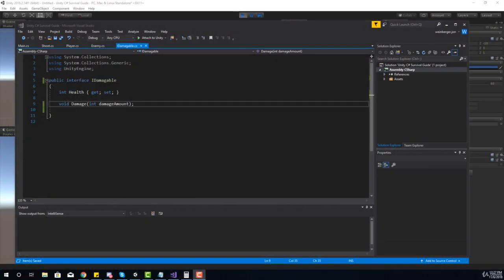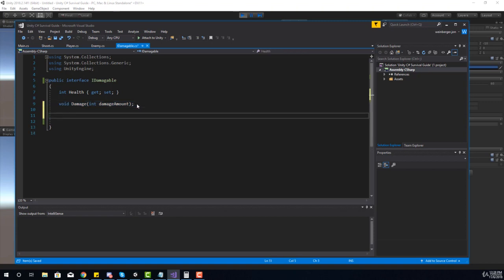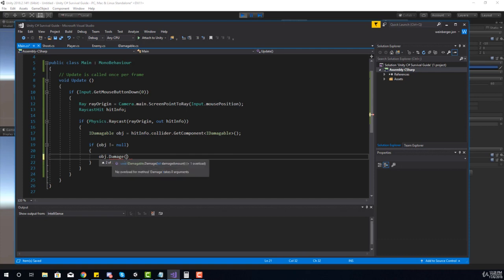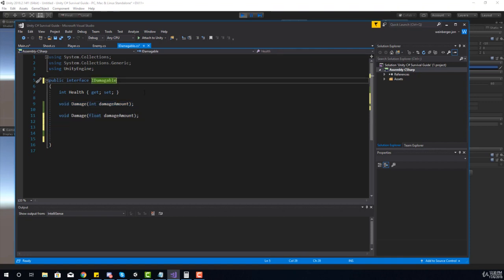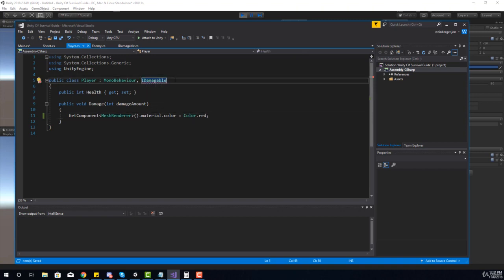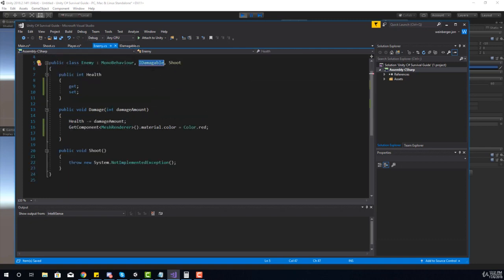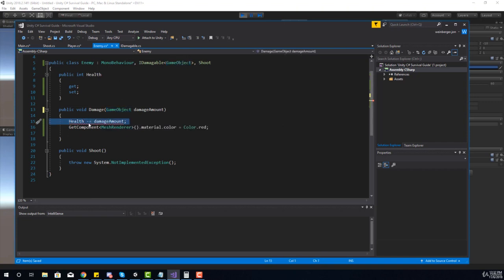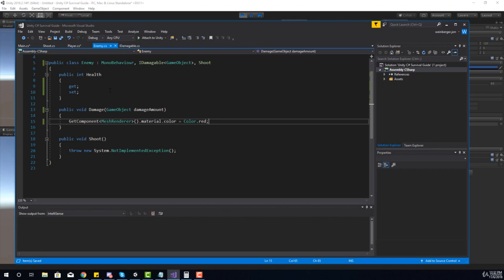6 Generic Interfaces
Unity C# Survival Guide Unity Abstract Classes & Interfaces Section